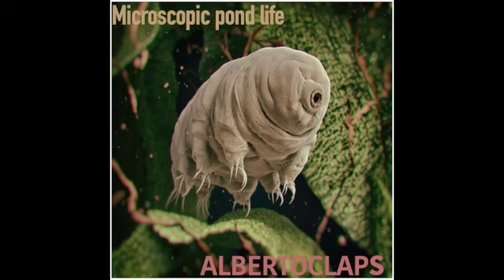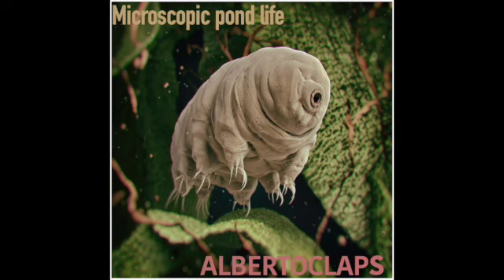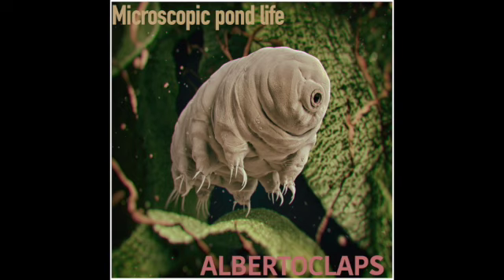Alberto Claps - Microscopic pond life